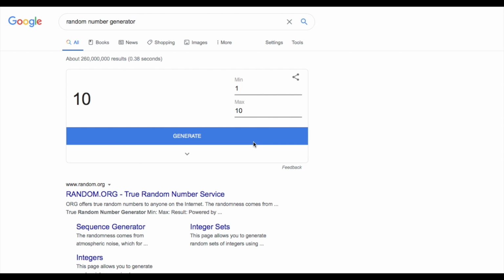Jazz Improvisation Generator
Jazz Improvisation Generator - A simple tip to expand your vocabulary.

Do you ever get stuck and feel like your creativity just ISN’T THERE? In this week’s video I’ll show you a free jazz improv generator that’s guaranteed to give you something different to play!

Interested in checking out more? You can get all of my video courses

Hi, my name is Jason Klobnak and I’m a jazz trumpeter from Denver, CO that helps musicians like you find a better way to improvise. If you’re looking for a quick jazz improvisation tip that will help your soloing then you’ve come to the right place!

I'd also like to invite you to check out my band's latest here: